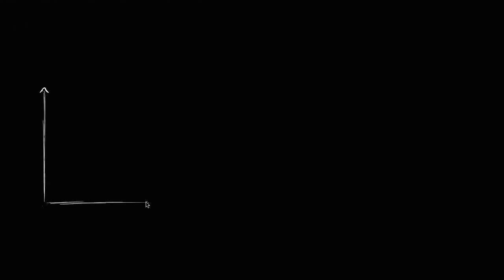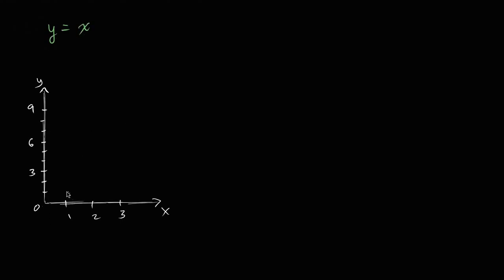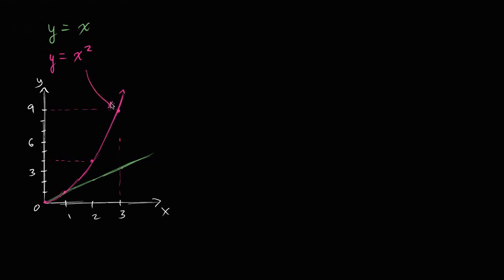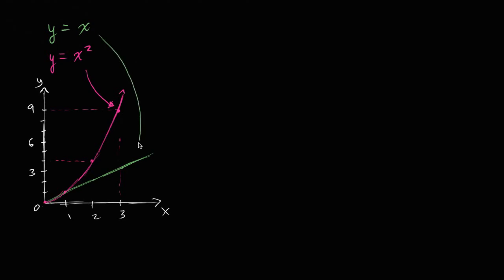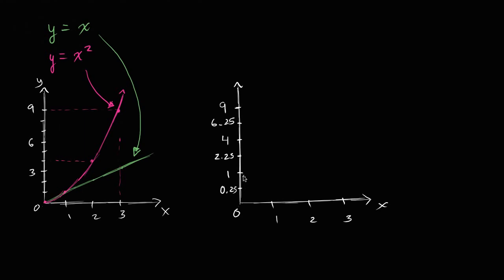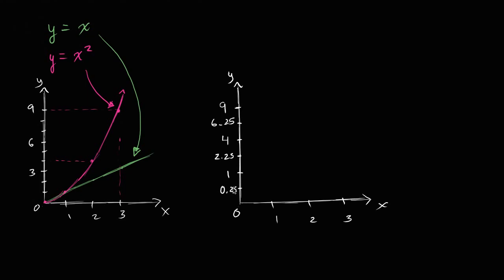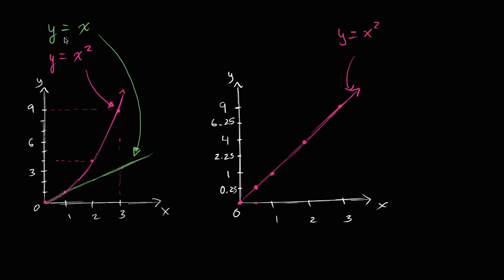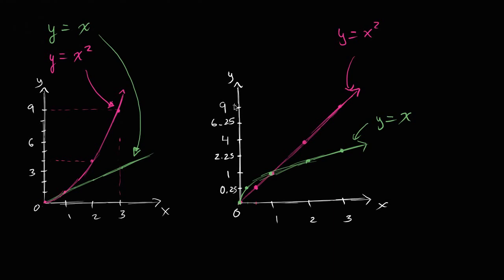How to change the scale of the vertical axis in a chart in a spreadsheet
How to change the scale of the vertical axis in a chart in a spreadsheet - The world's largest free Microsoft video-clip help library with over 4000 video-clips. Visit & bookmark us for the next time you need Microsoft.

Footnotes: Turn up your volume (it's low, sorry) Simple example shown first then 3 column Column A is normally the X axis (horzizontal) Column B is normally the Y axis (vertical) .

Changing scale of the y axis.

Excel Video 80 focuses on how to change and format the Vertical Axis. It's easy to change the units (thousands, millions, etc.), which side of the chart the Axis is on, and to reverse the.